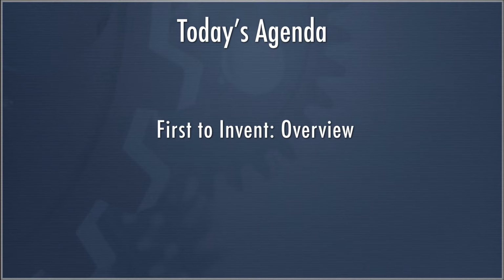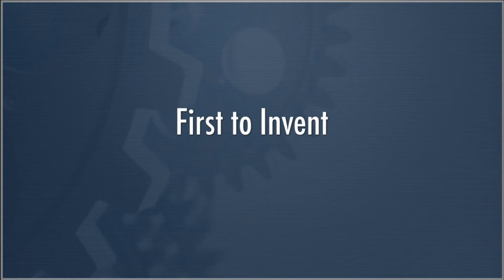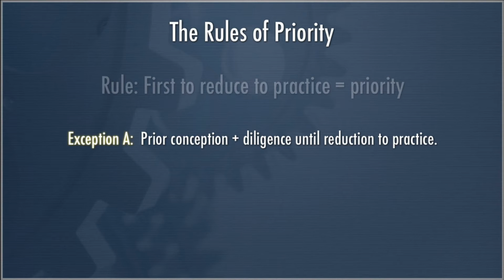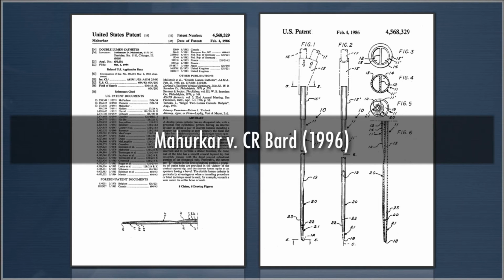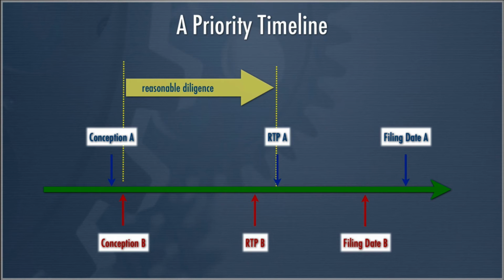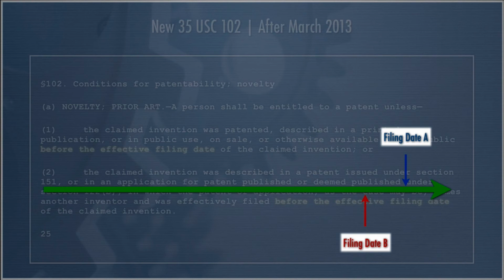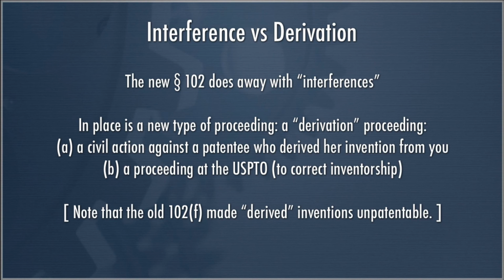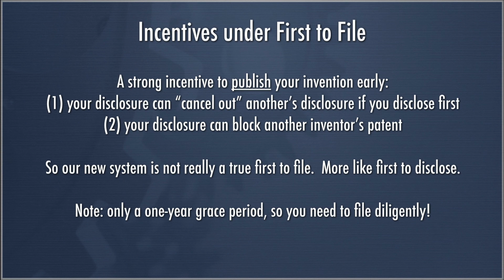Lecture 06 - Novelty 2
This Lecture covers the differences between the pre-2013 "first to invent" priority system and the post-2013 "first to file" or "first to publish" system.  It also explores in some details the rules and exceptions under the new system.